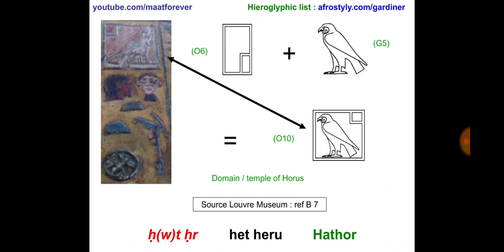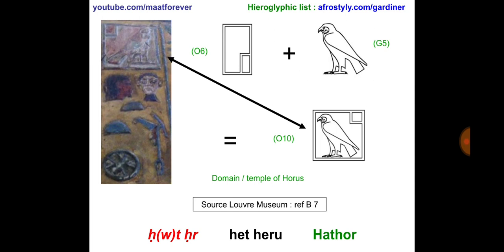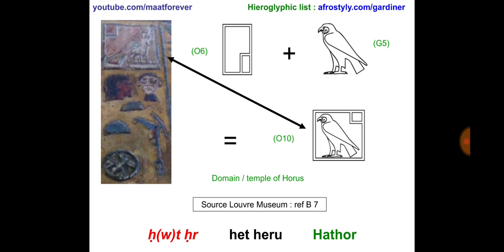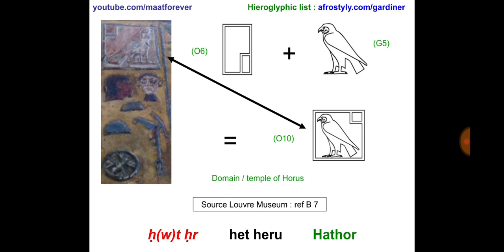Medu Neter : Hathor